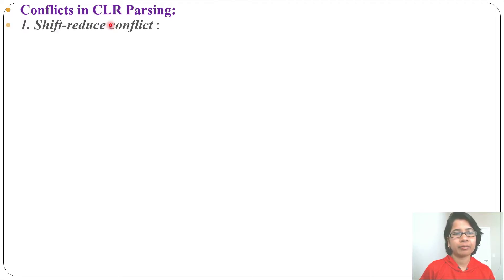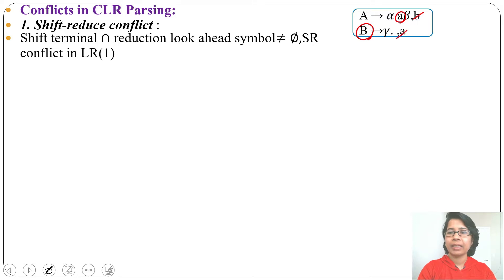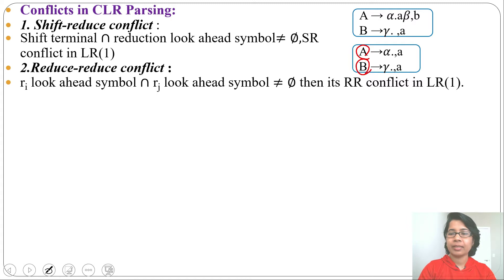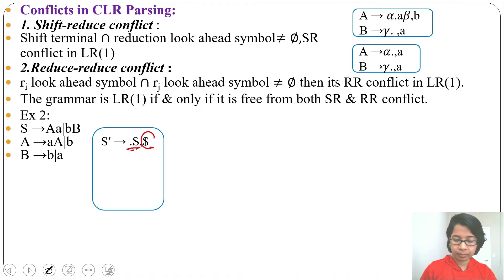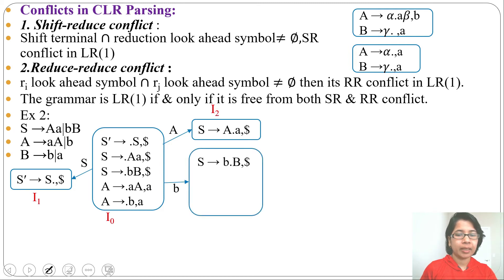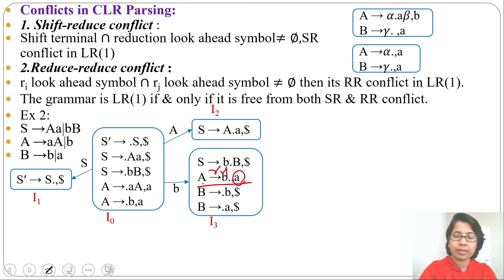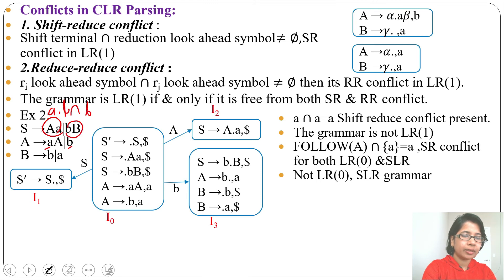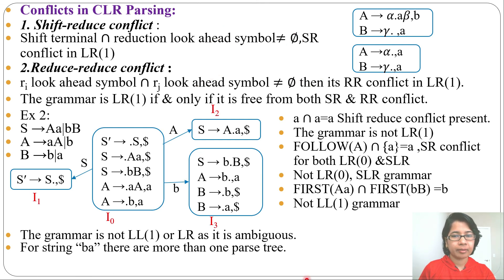Ch 2.34:Conflicts in CLR Parsing with Ex 2: S →Aa|bB ,A →aA|b,B →b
In this lecture i discussed Conflicts in CLR Parsing with
Ex 2: S →Aa|bB
A →aA|b
B →b|a